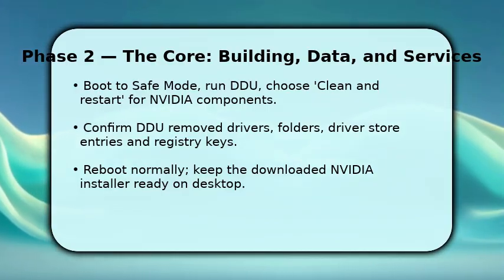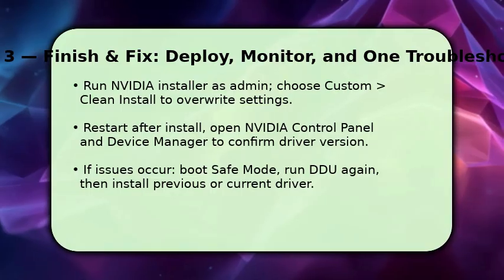How to Update Nvidia Card (only Way)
How to Update Nvidia Card (only Way) | 🔒 Surfshark VPN Deal — Stay private and secure. $1.99/mo + 3 Months Free ▸

Learn the essential steps to update your NVIDIA graphics card drivers for optimal performance and compatibility. This video guides you through checking system requirements, downloading updates from official sources, installing new driver versions safely, troubleshooting common issues during installation, and verifying successful updates.

Nvidia Card Update, Graphics Driver Installation, System Requirements for NVIDIA Drivers, Download Official Updates, Troubleshoot Graphics Issues, Verify Successful Driver Update

.NETflixUpdate,